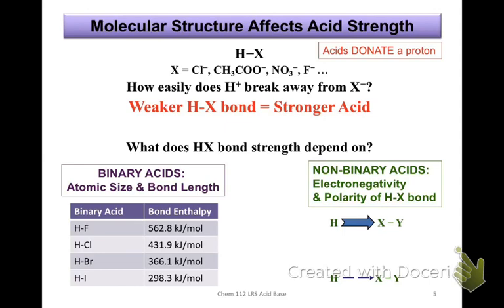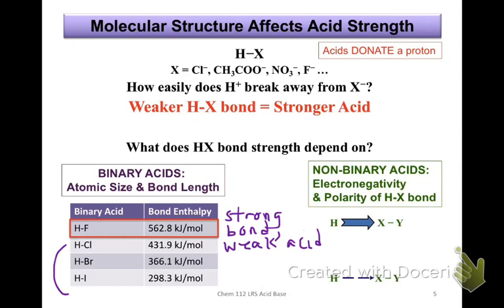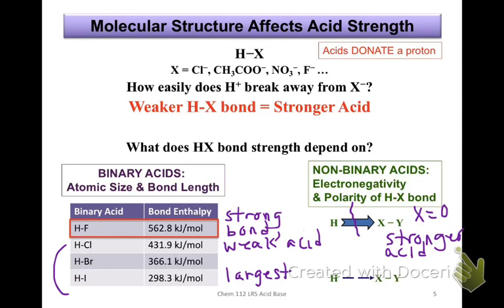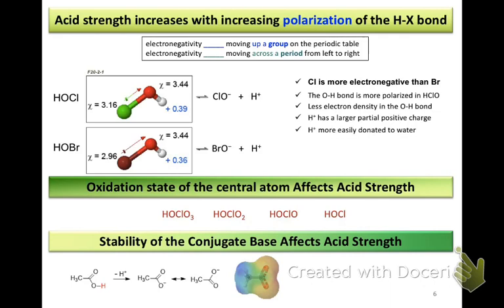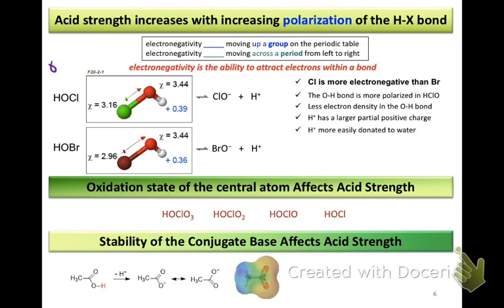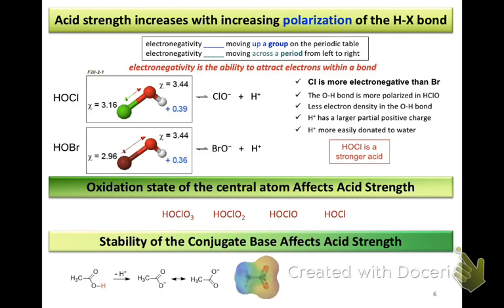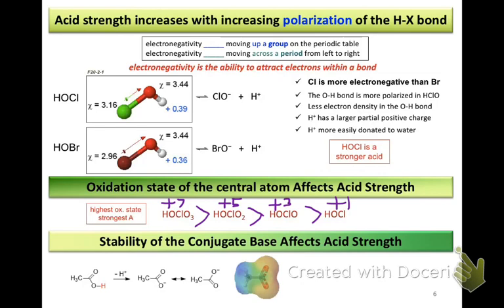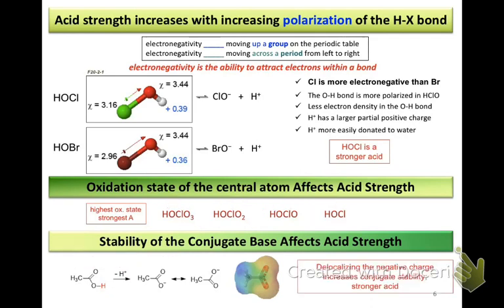Lesson 20-2 Part 2. Structure and Strength